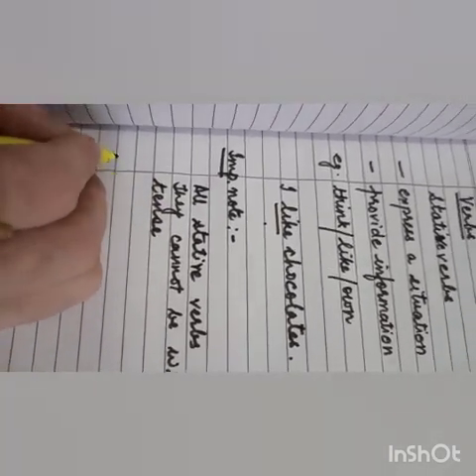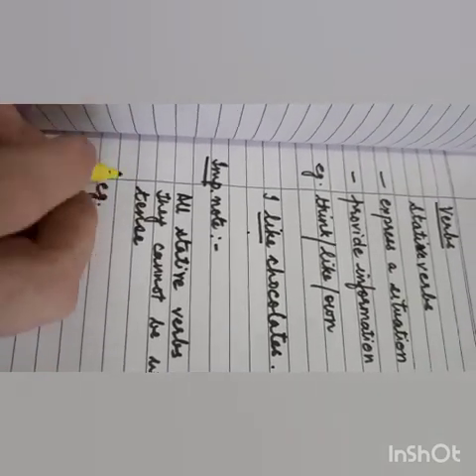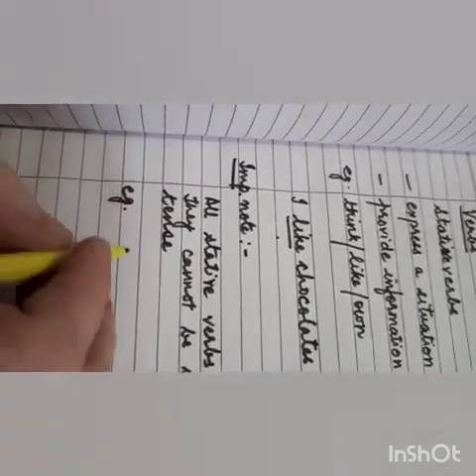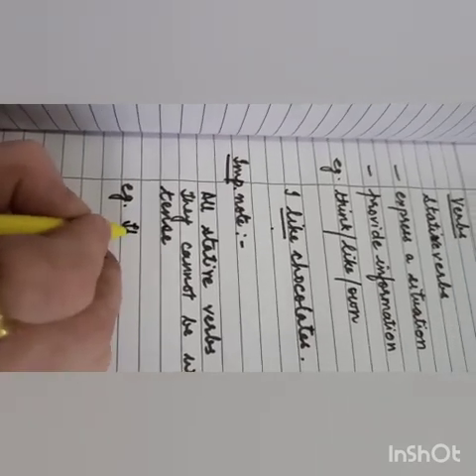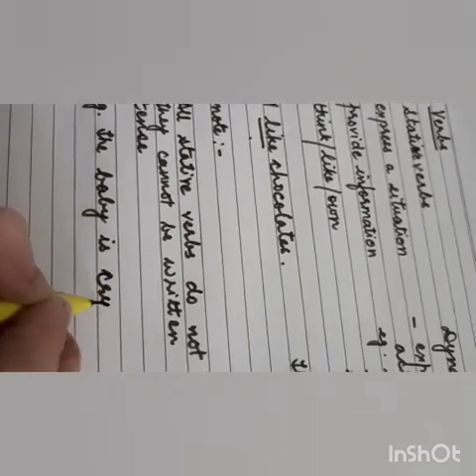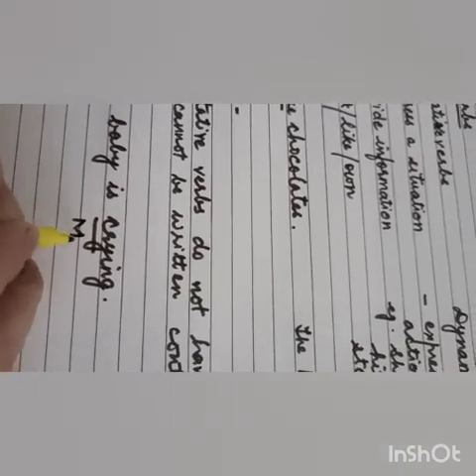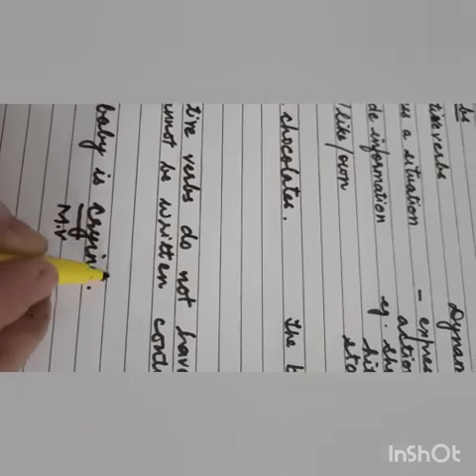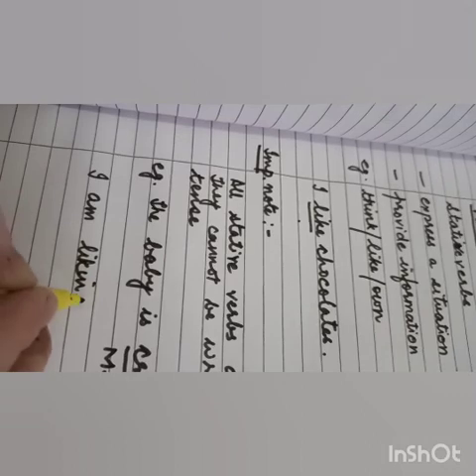Class-8, Subject-English-1, Video-13, Chapter-16 & 19, Part-1 by Mrs Noyanika Priyadarshini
Name- Noyanika Priyadarshini
Class- 8th
Subject- English 1
Chapter- 16-(The Verbs),19-(Regular and Irregular Verbs)
Video- 13
Part- 1